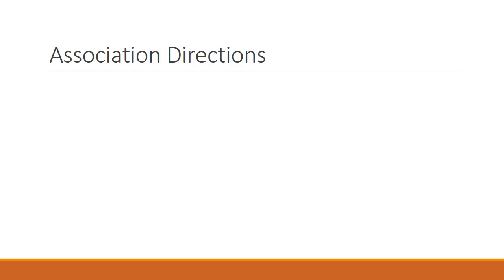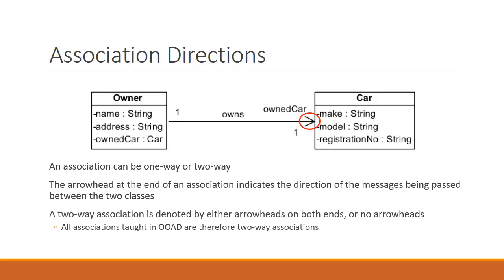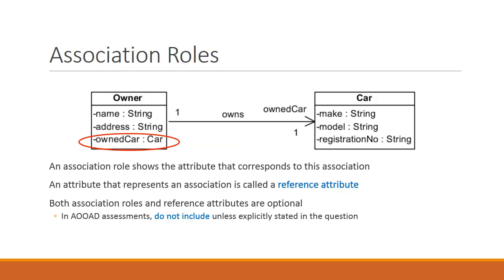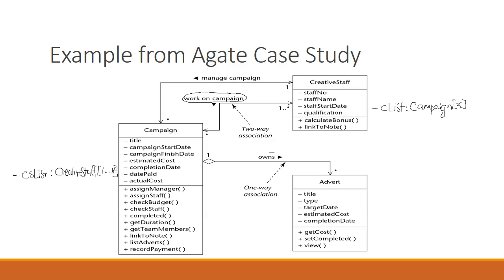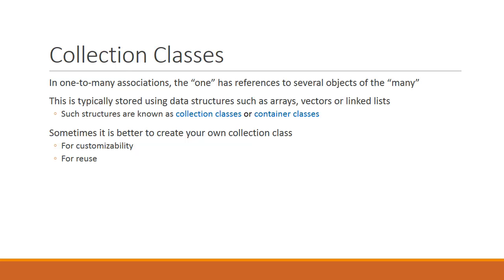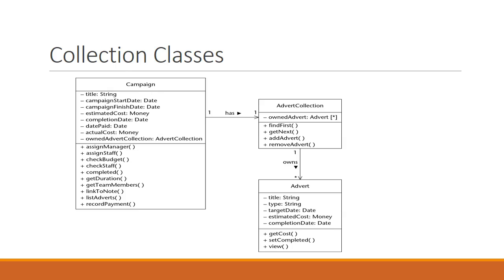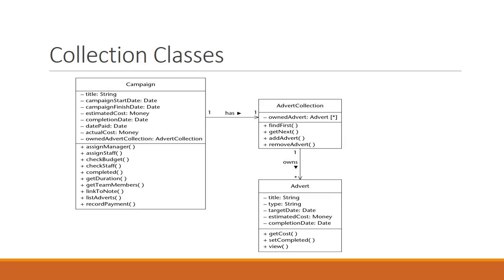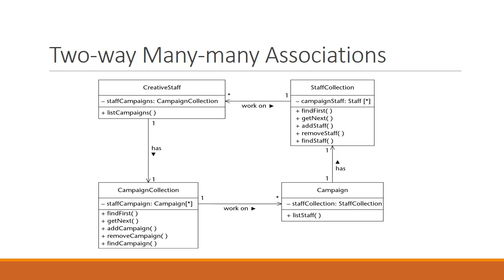AOOAD Lesson 5.5: Designing Associations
We talk about directions in associations and how to design them to minimize coupling. We also examine Collection Classes.